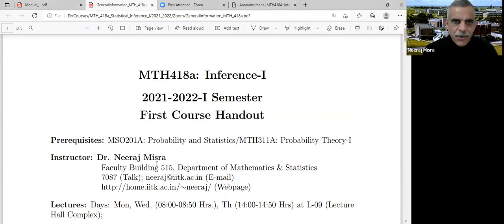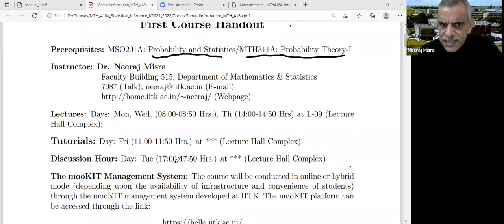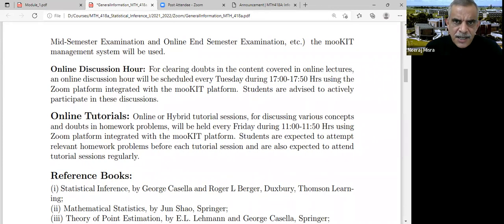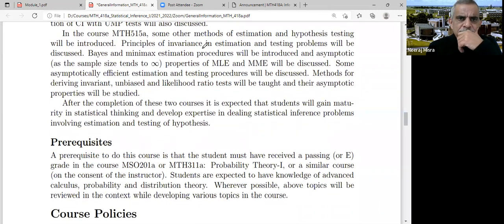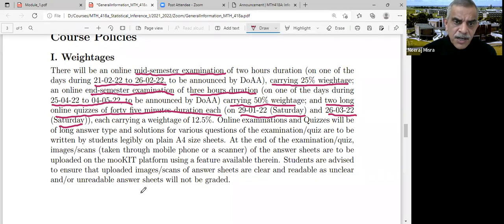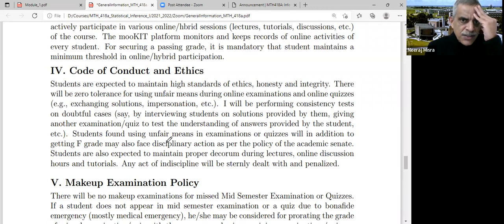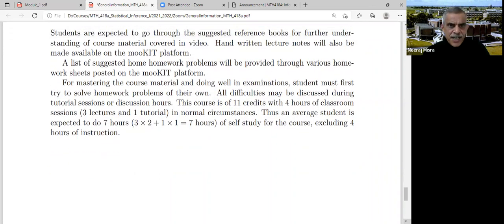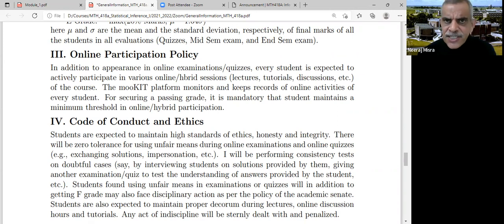First Course Handout